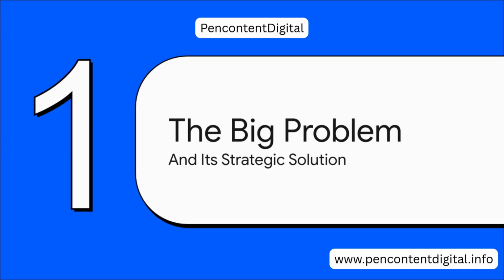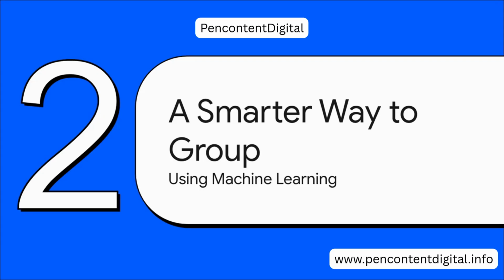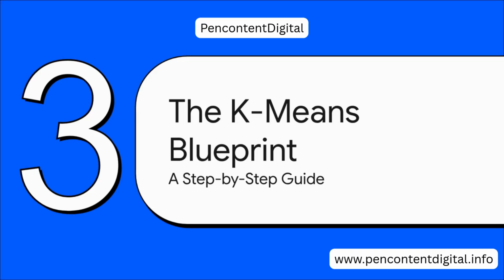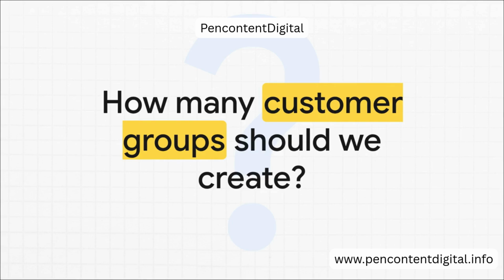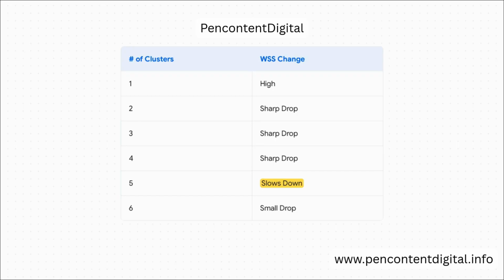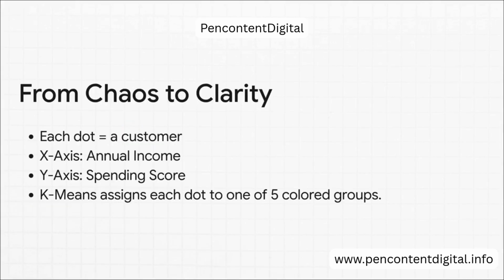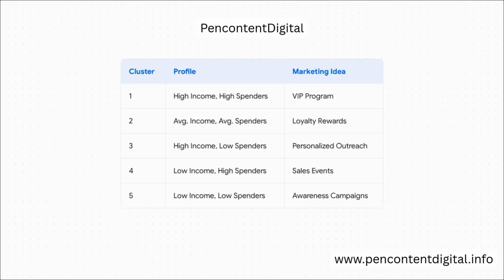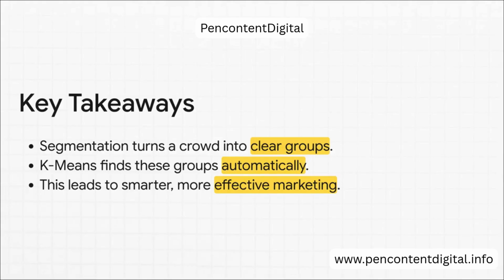Struggling with Clustering? Learn K-Means in R Studio Step-by-Step! | PencontentDigital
Customer segmentation is a powerful strategy for data-driven marketing. In this video, you'll learn how to apply K-Means clustering in R Studio to segment customers based on income and spending behavior.

✔ Data cleaning & scaling in R
✔ Elbow method & silhouette score
✔ Applying kmeans() function
✔ Visualizing clusters with ggplot2
✔ Business interpretation of segments